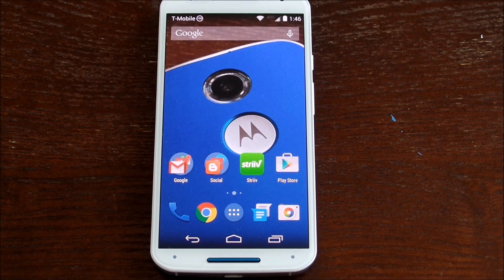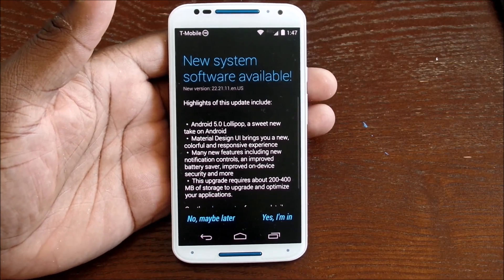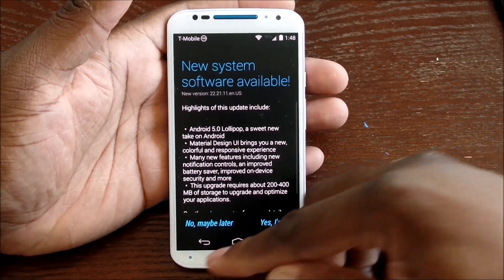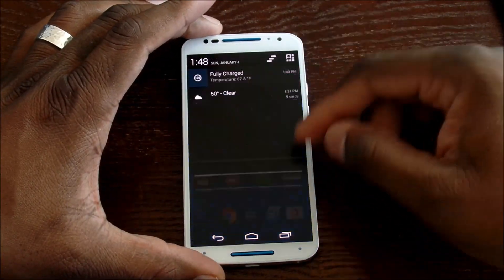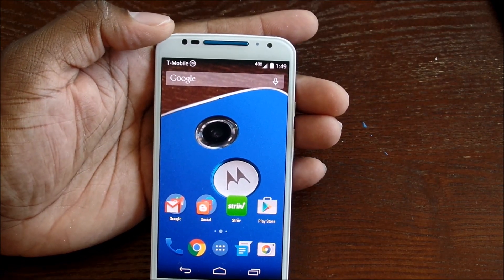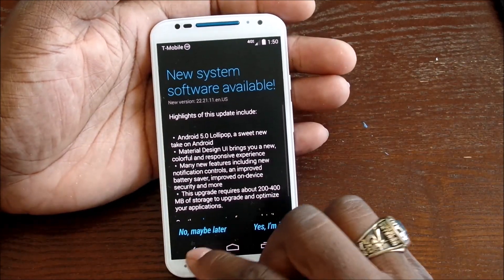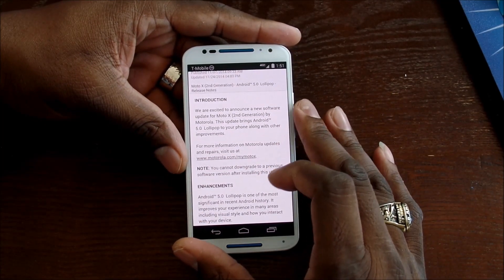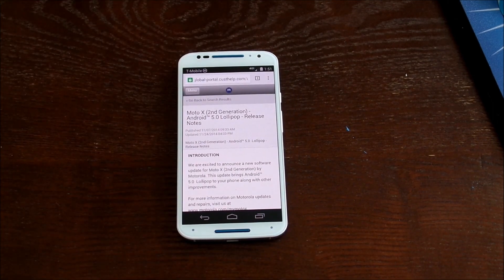Should you update to Android 5.0 lollipop?